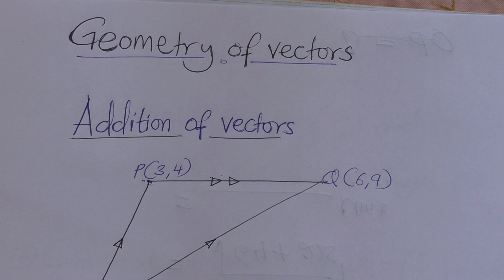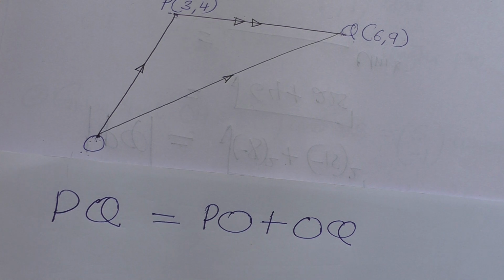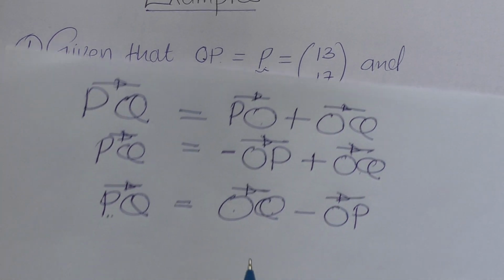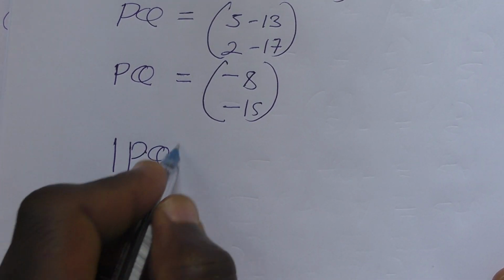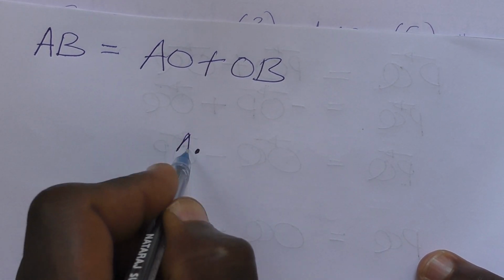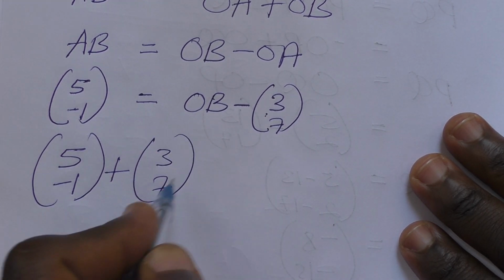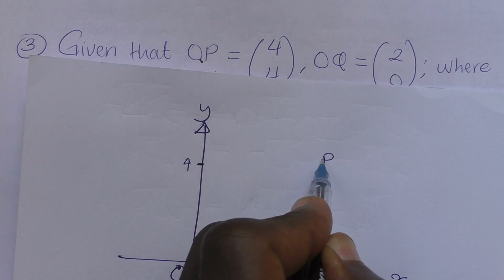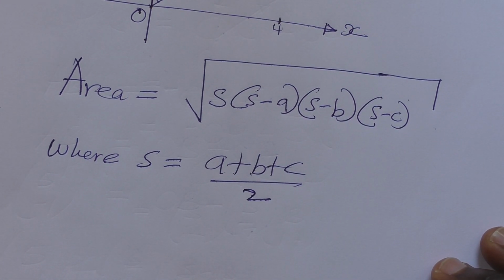VECTORS LESSON 3